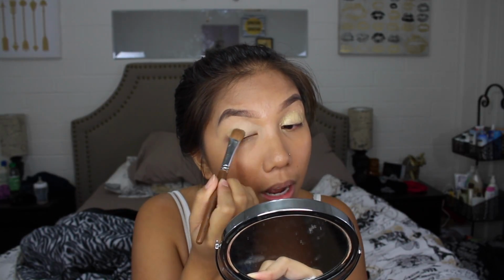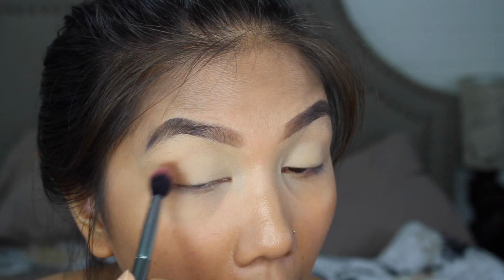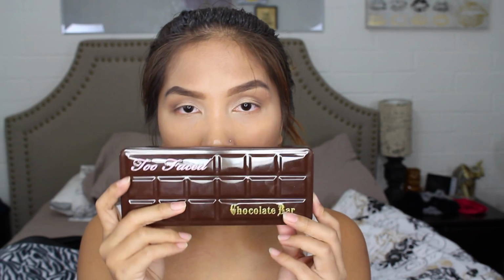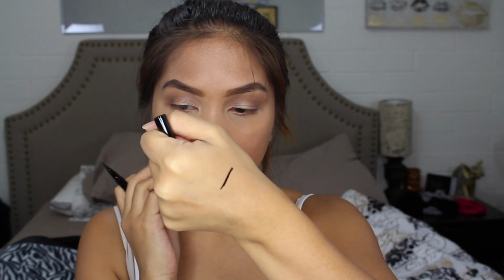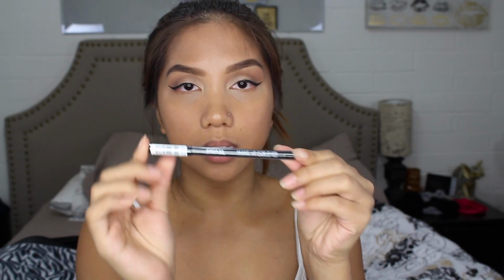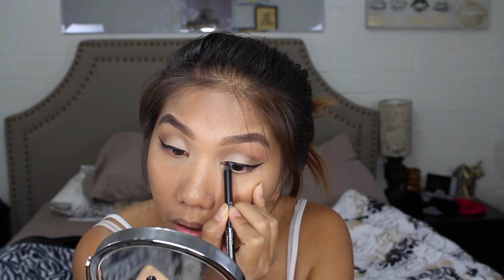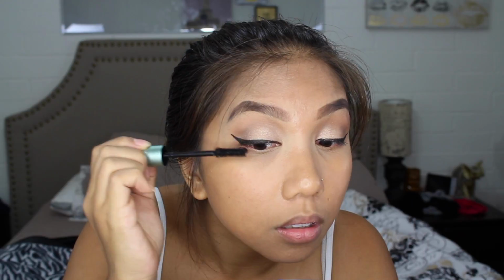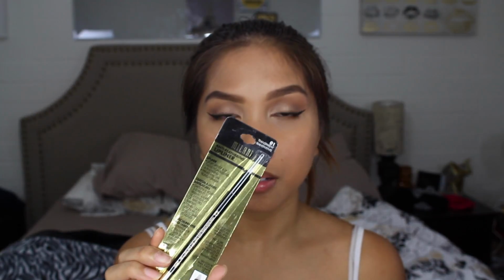First impression Makeup Haul / soft Neutral eye makeup tutorial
Hi everyone i am working on uploading possibly every week! as you all may know we all have our days where we feel uninspired but yet we keep coming back to do what we wanted to do in the first place so here i am back again! i recently had to go through adulthood and figure out some stuff which is why i am barely uploading nowadays. but as you all could see little by little step by step i am trying to improve everything from recording on an iPhone to a REAL camera to Purchasing lighting and improving the quality of my videos. If you are new to my channel, I WELCOME YOU!

@ Twitter? Mczxo
@ INSTAGRAM? Mcxzo

PRODUCTS USED

+Too faced chocolate bar eyeshadow palette
+Still waterproof ink eyeliner
+makeup forever waterproof pencil eyeliner
+too faced better than sex waterproof mascara
+milani moisture lock in coconut
+milani anti feathering lip liner